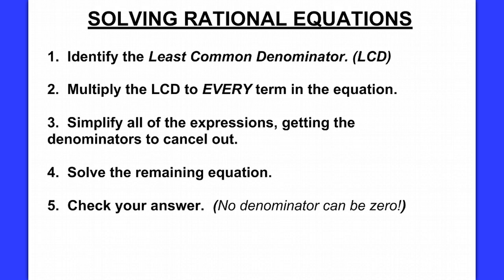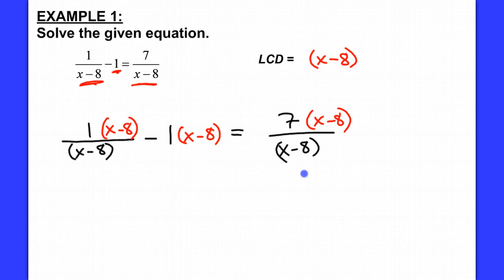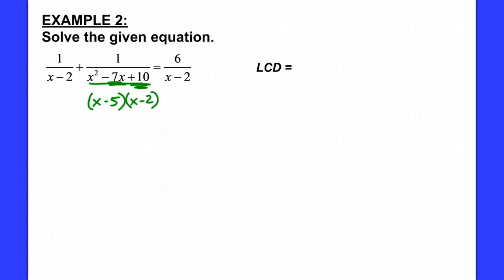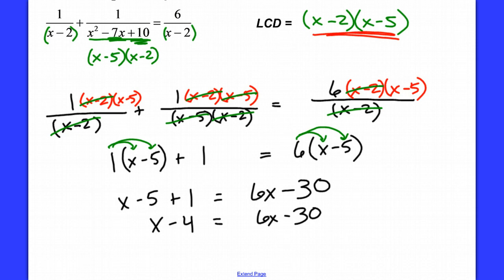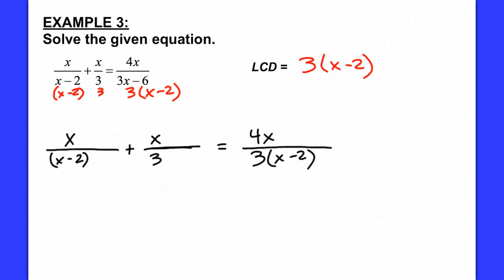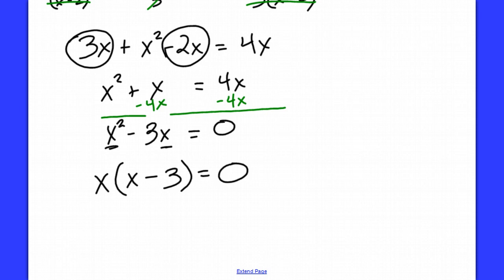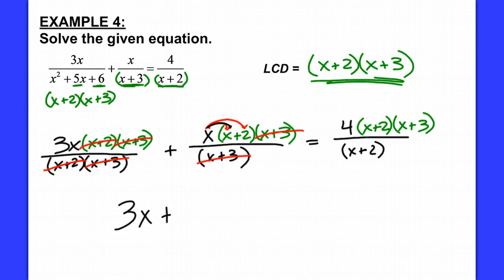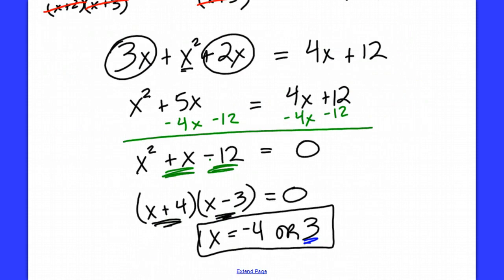The Math Coach: Solving Rational Equations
The Math Coach demonstrates the steps involved in solving a rational equation by working out examples of this type of problem.